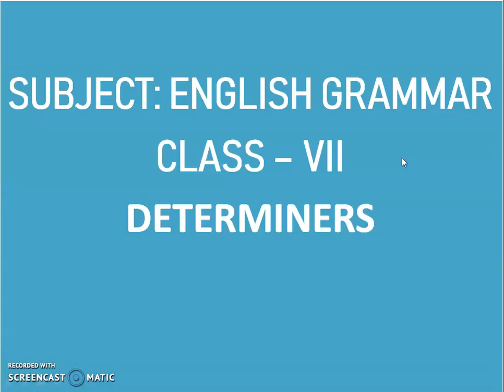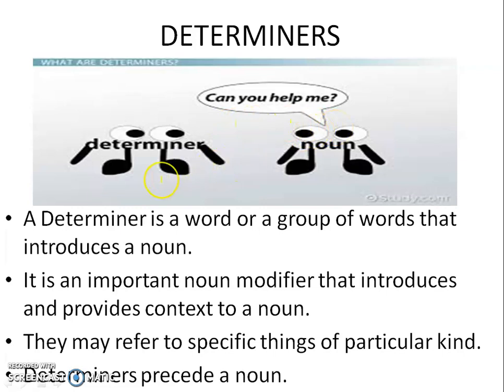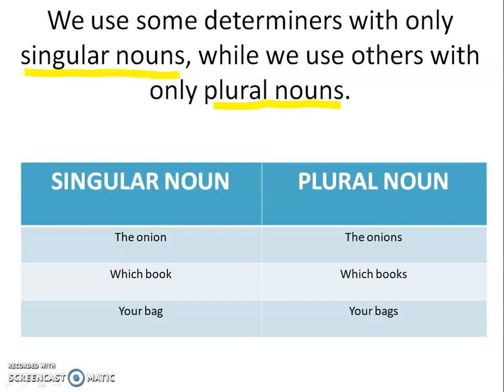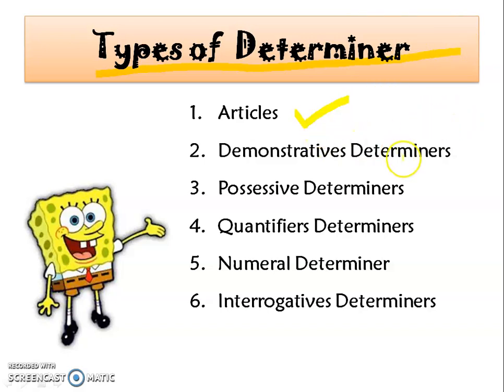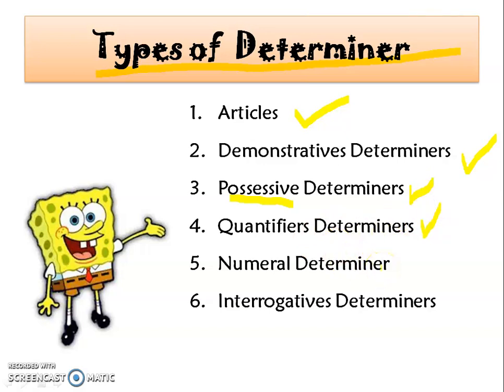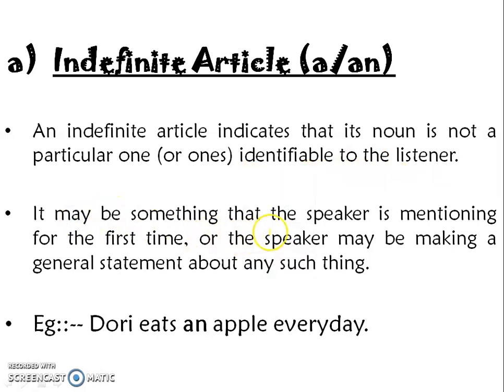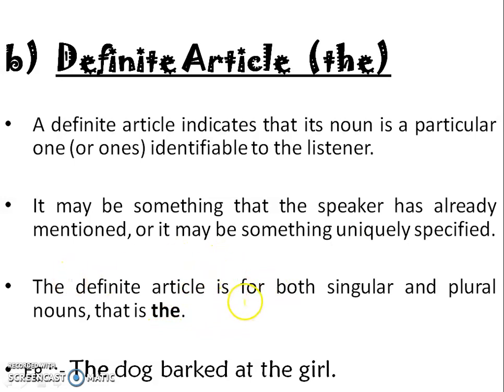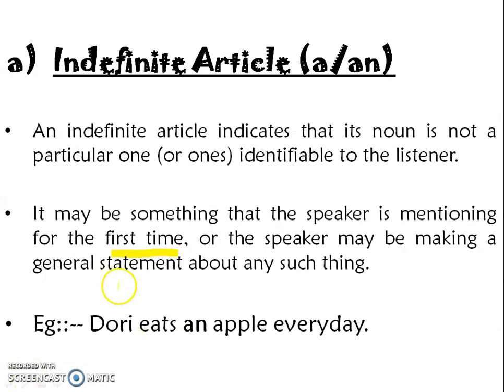SAMARPAN GNYAN SCHOOL- ENGLISH GRAMMAR - CLASS VII - TOPIC DETERMINERS